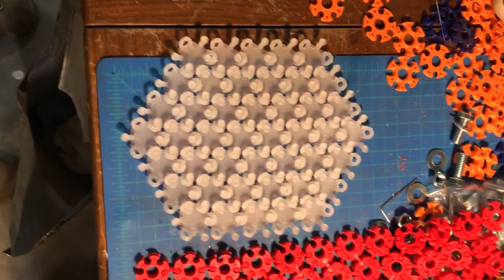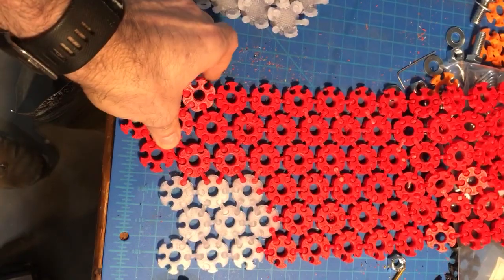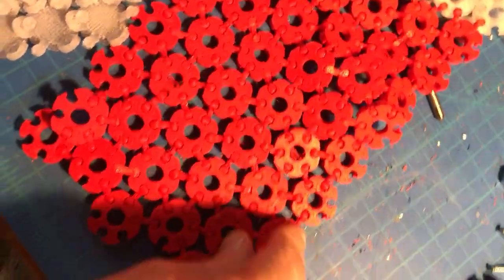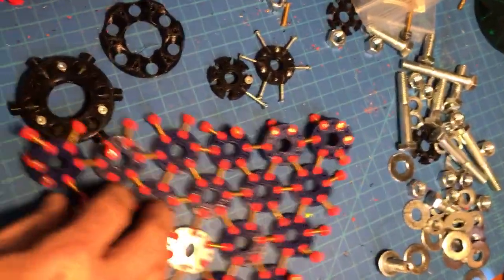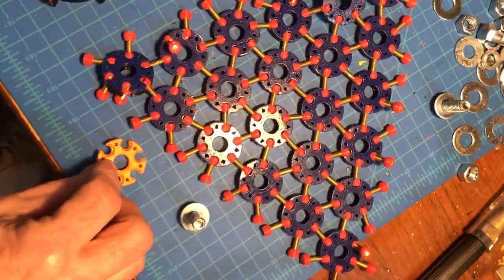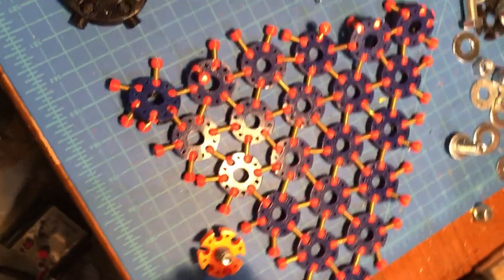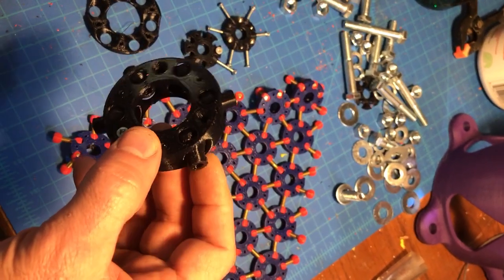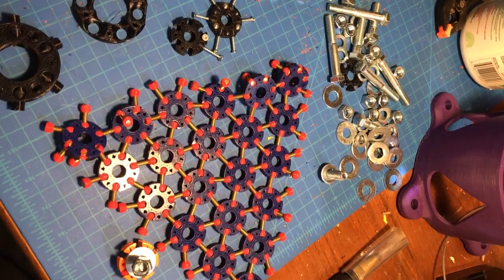3D printed fabric/armor high strength and flexibility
A new version of my design with increased strength, and flexibility.   For this experiment I decided to think beyond printed in place components, but will probably produce a new print in place version based on this.    Visit it on thingiverse for more details, and downloadable files to print your own!